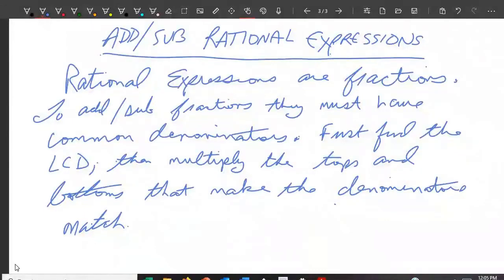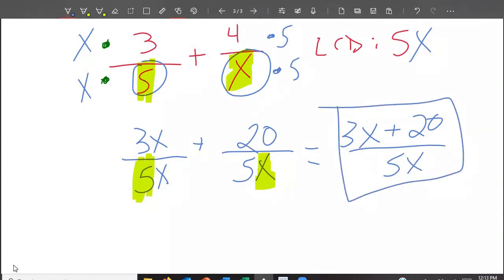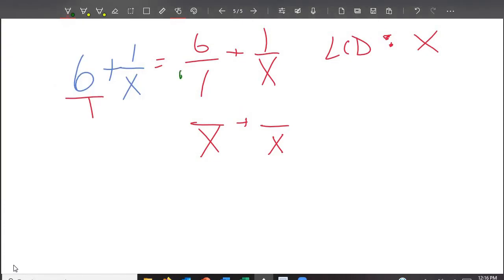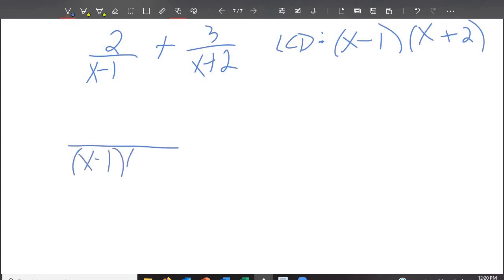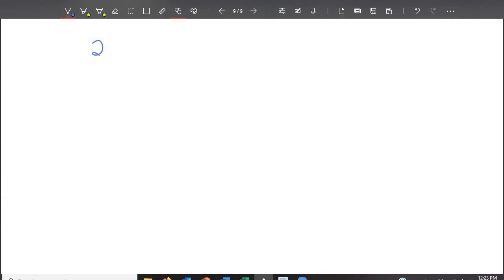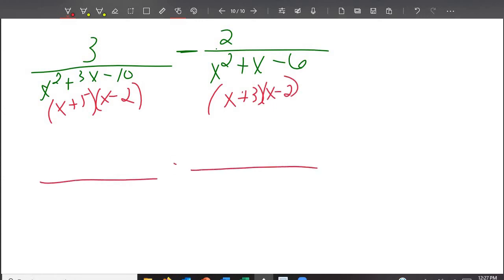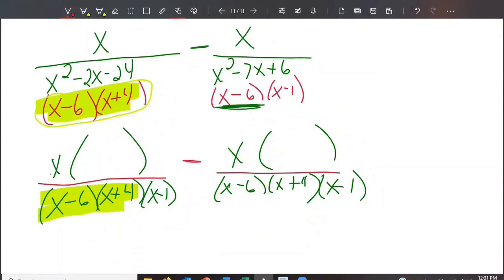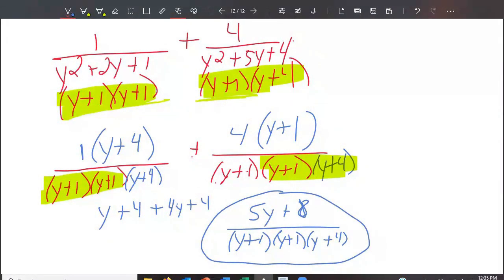RATIONAL EXPRESSIONS ADD AND SUBTRACT